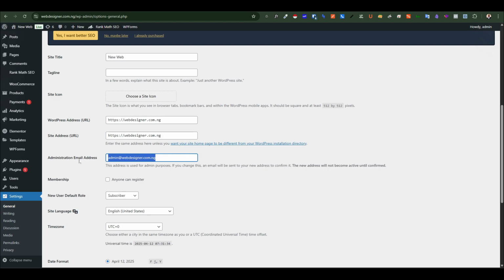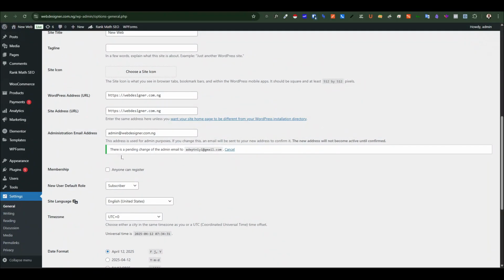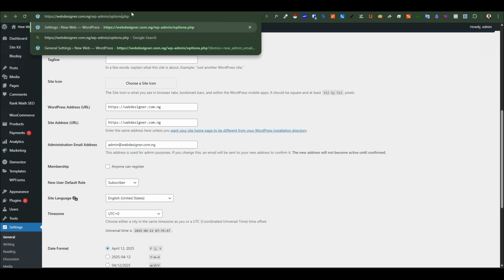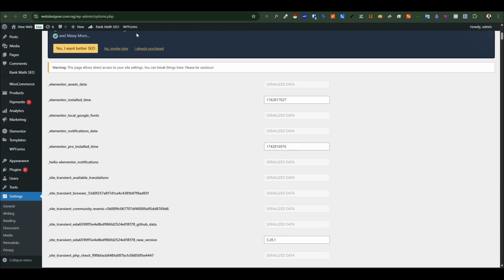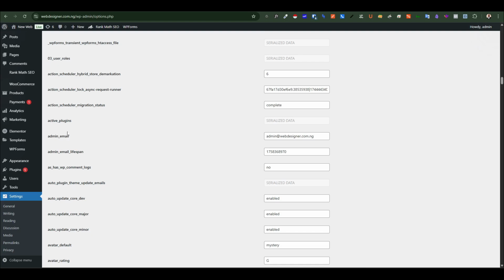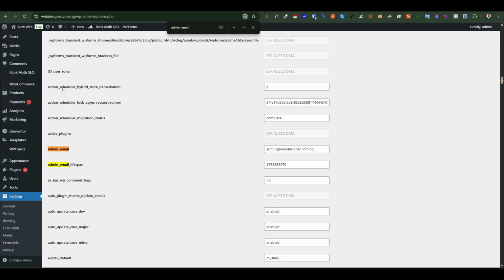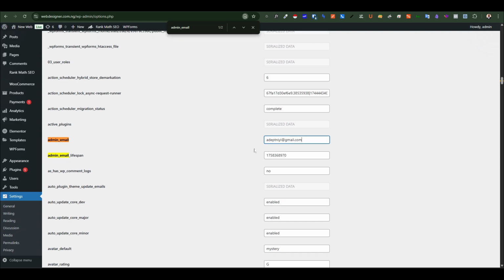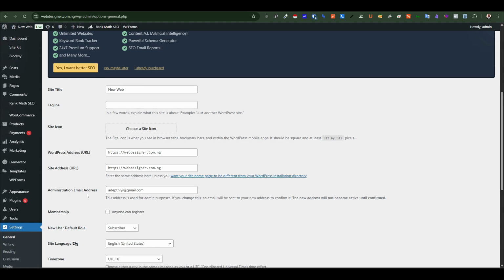Secret Method to Change WordPress Admin Email Without Confirmation | 🔥2025 Update.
Struggling to change your WordPress admin email because the confirmation email never arrives? In this tutorial, discover a hidden method to update your admin email without needing any confirmation. Whether you're locked out of your old email or facing SMTP issues, this step-by-step guide will help you bypass the standard verification process safely and efficiently.

We'll explore methods like using the `/wp-admin/options.php` page and making direct database edits via phpMyAdmin to instantly change your admin email. These techniques are perfect for developers, site owners, or anyone requiring a quick fix without relying on email confirmations.